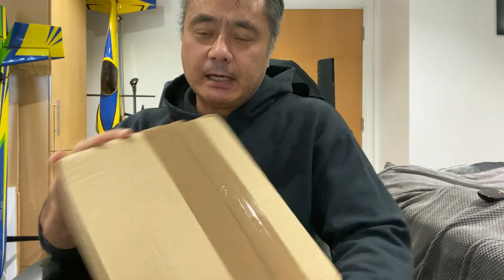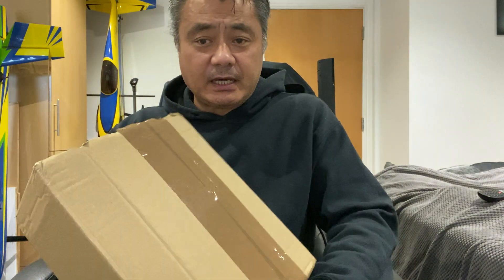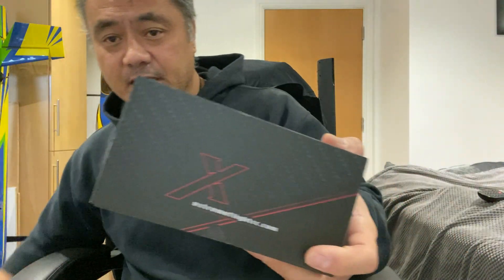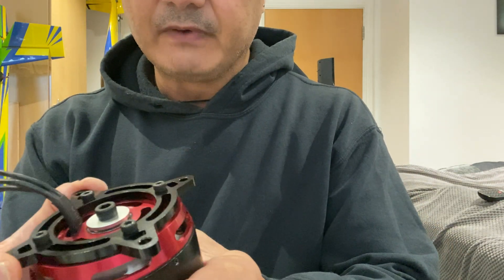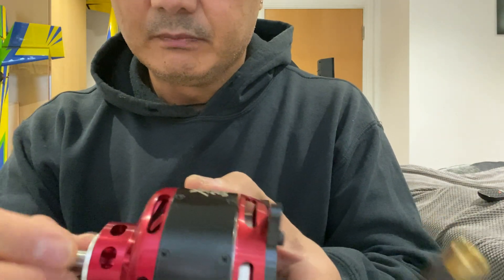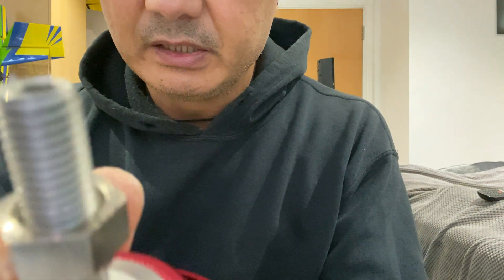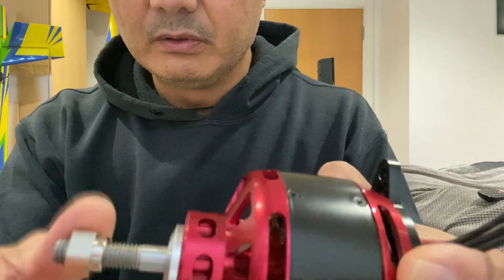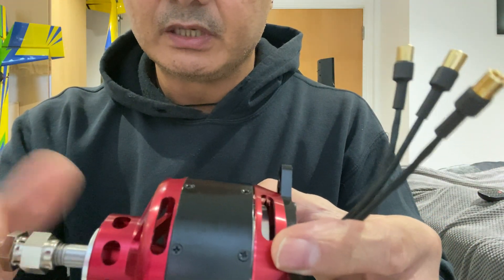Xpwr 35cc motor unboxing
Hi guy’s.  Xpwr motor 35cc is a very very powerful motor and don’t under estimate the power this motor can produc.  when fitted in your aircraft respect the power it’s more than enough for any kind of size wingspan of 70 to 76 inch and the power consumption is reasonable in my view and I’m a kind of a menace flyer lol
When soldering the connector to the ESC make sure you heat shrink wrap is over both for the connectors ESC and motor so it doesn’t come off at any time that’s how I normally fit my connectors just to be on the safe side that is guys and thinks for watching!